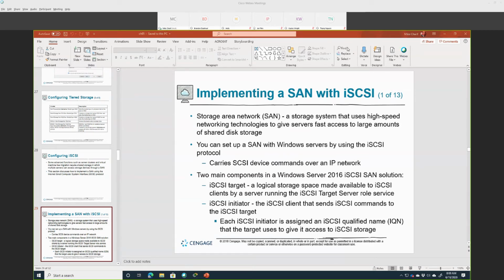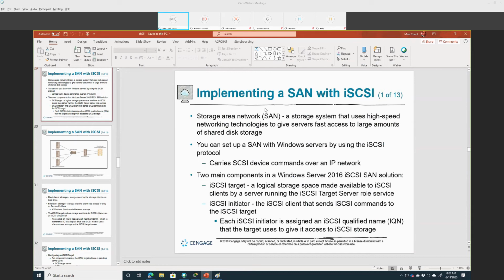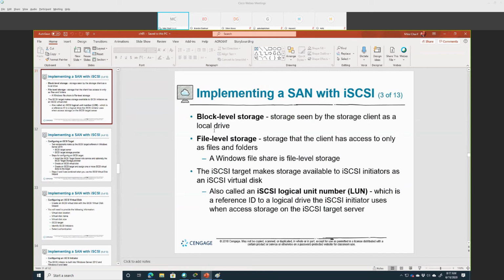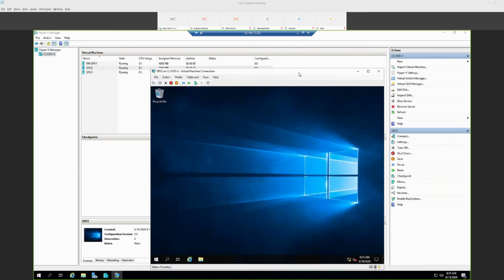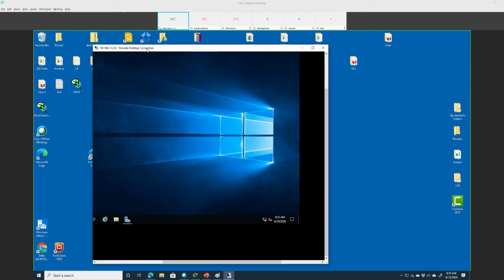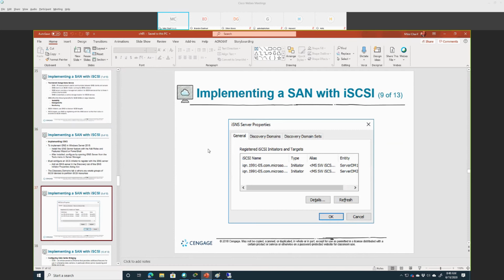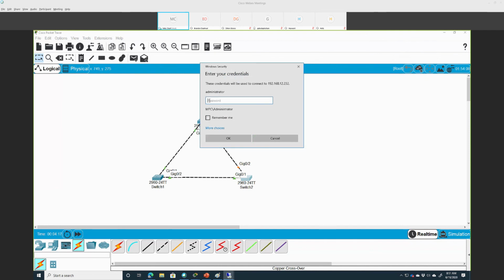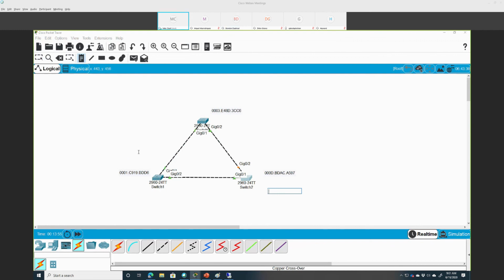Client and Server Networking Cisco Webex Meeting June 19, 2020